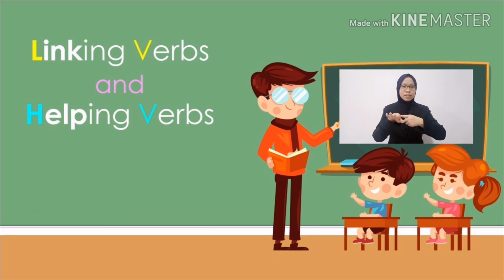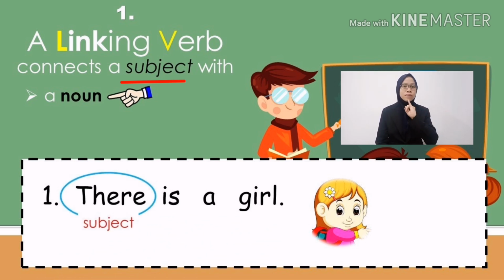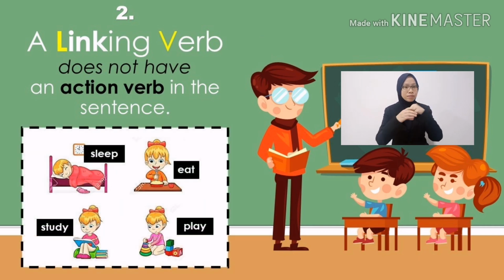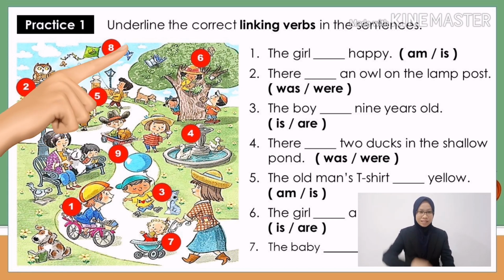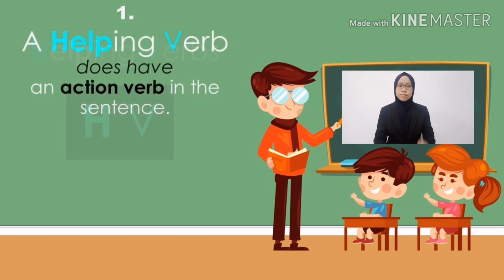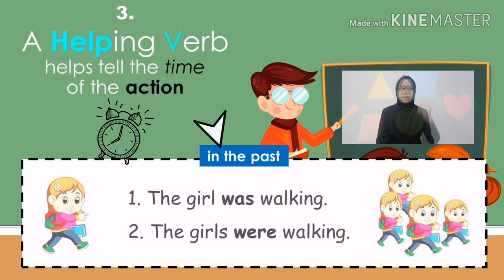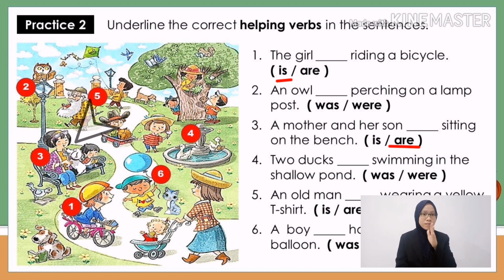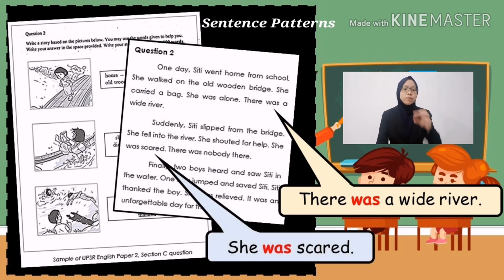Linking Verbs and Helping Verbs - Notes & Practices by Teacher CK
This video is created to help you to master the LINKING VERBS and HELPING VERBS before you can write a basic essay. FYI, the notes and practices are taken from my writing module (EASY GUIDELINES TO WRITE A BASIC ESSAY / 1st Stage - Mastering the Parts of Speech).